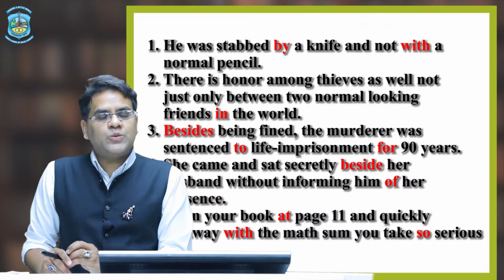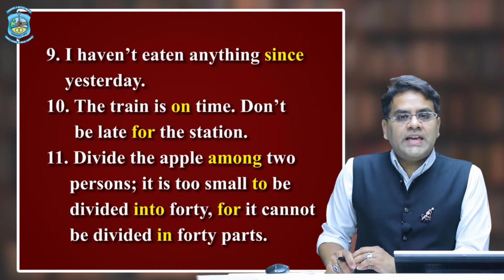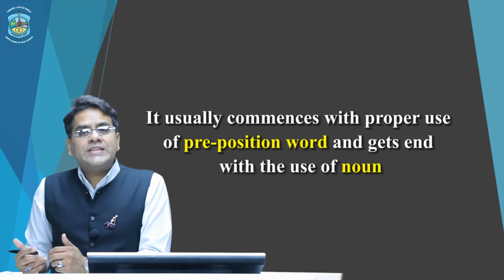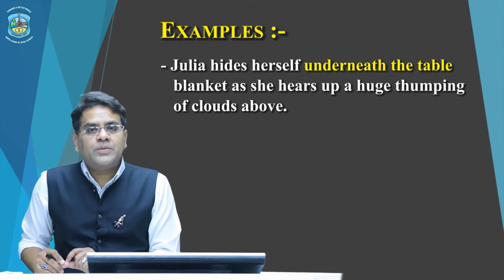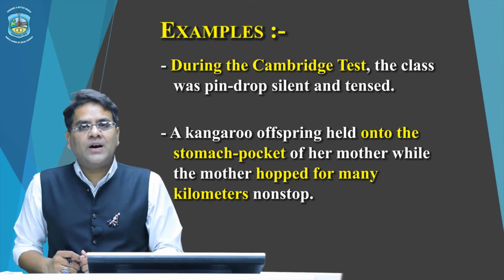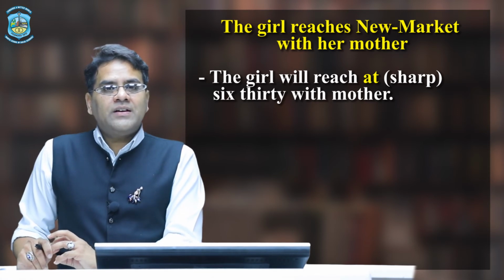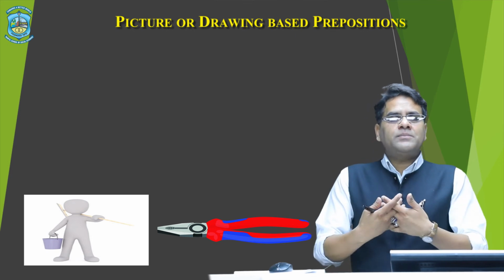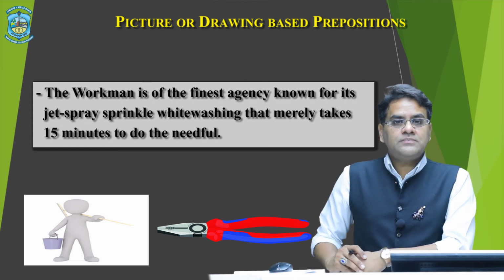SUBJECT - ENGLISH, TOPIC - Preposition